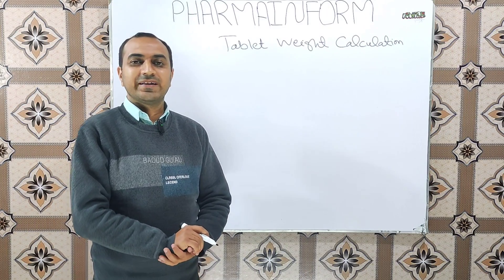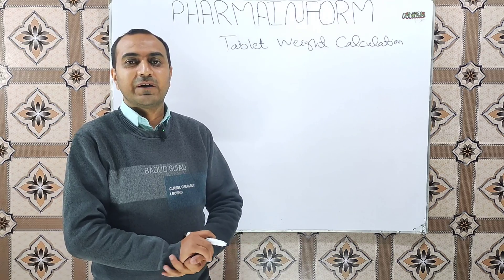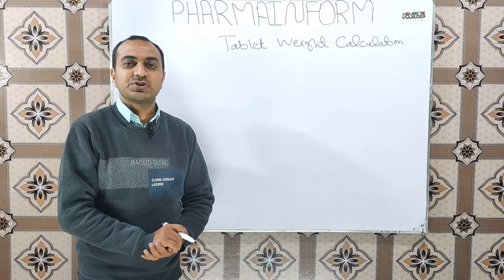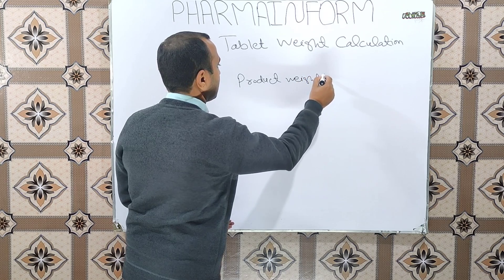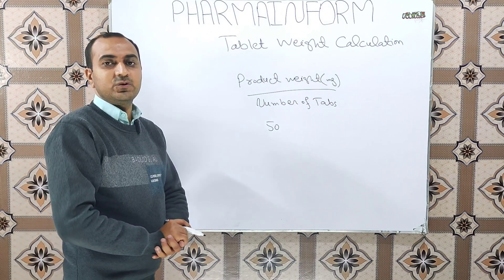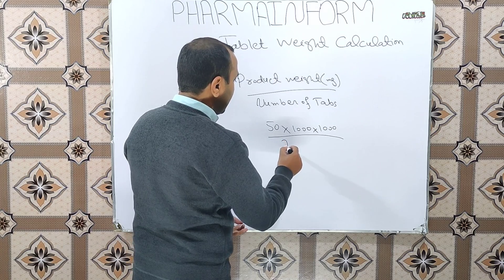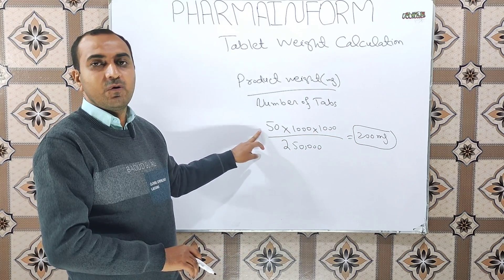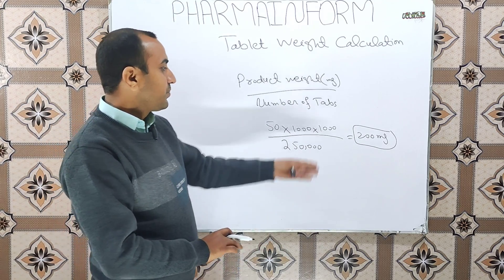Calculation Of Tablet Weight | Basic Pharma Calculations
Tablets are compressed on a compression machine at defined tablet compression weight.How we can calculate tablet compression weight for individual tablets if we are given the weight of granulated product in kilograms & total number of tablets.Watch the complete video to learn more pharma calculations.